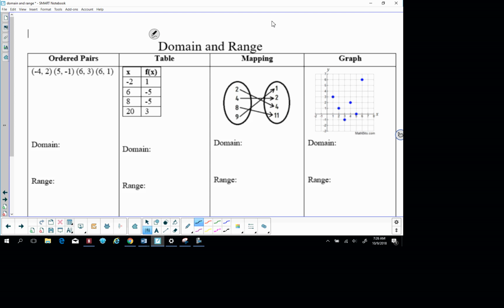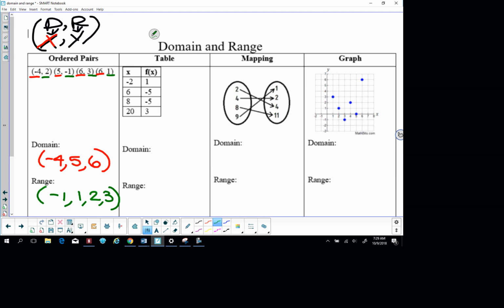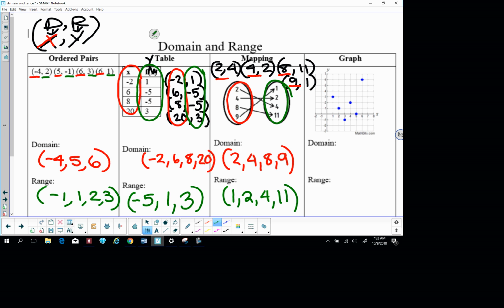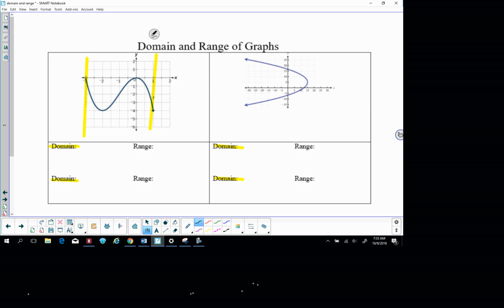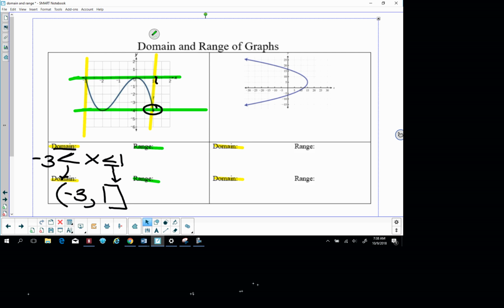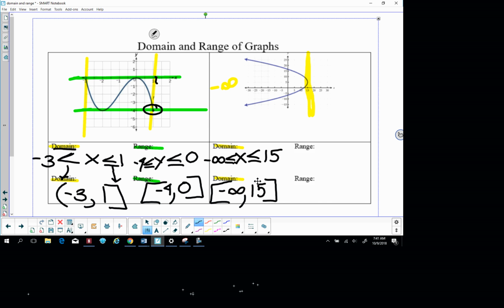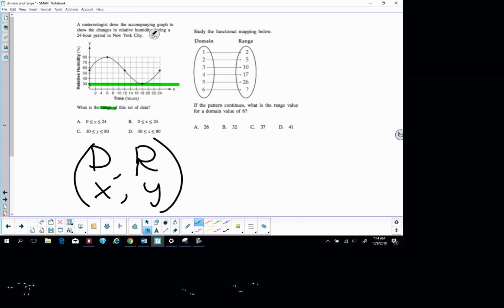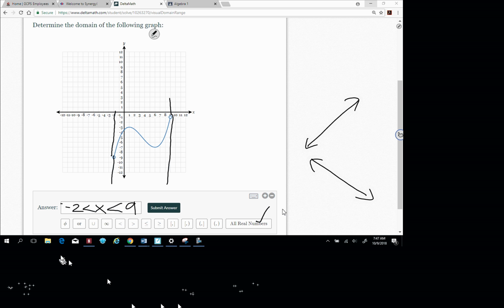Domain and Range